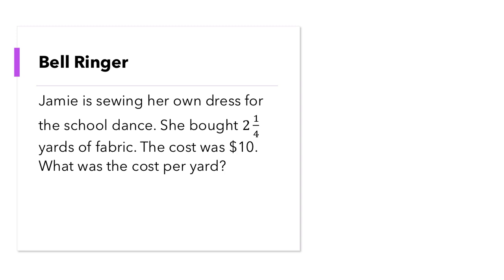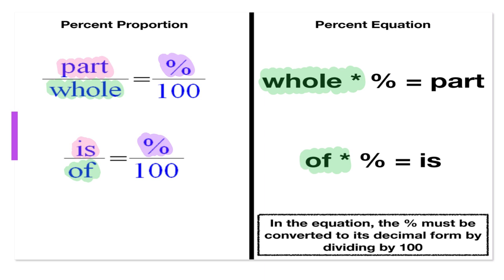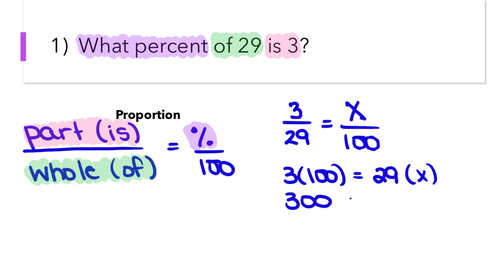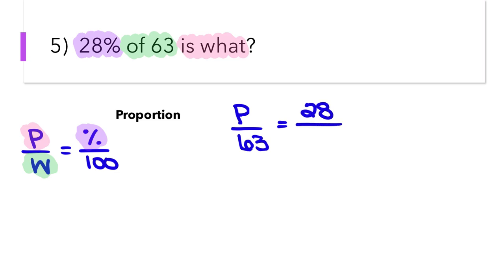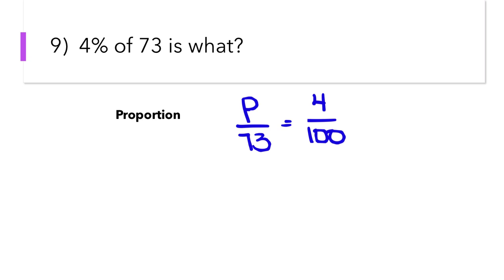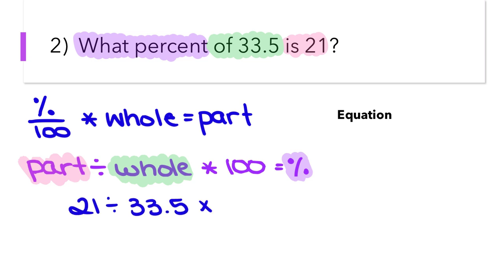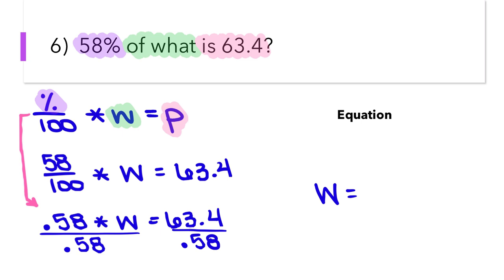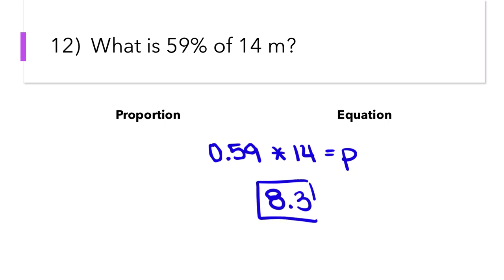Percents (Day 1)